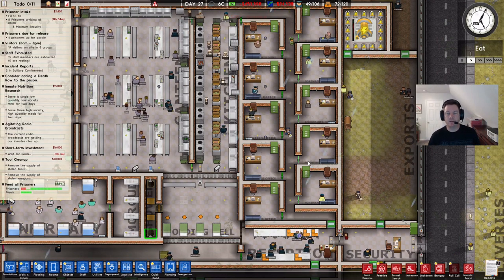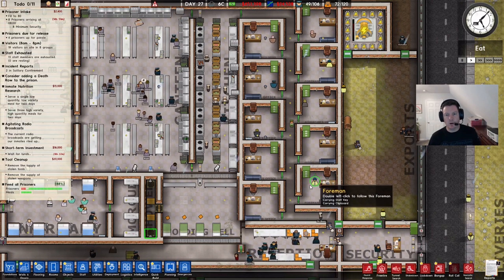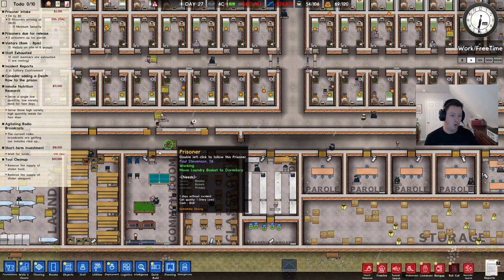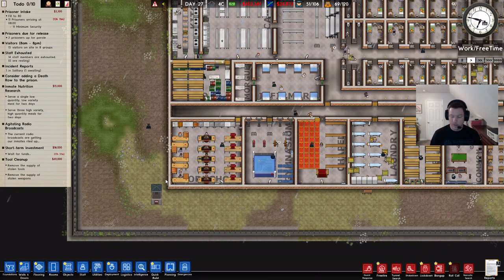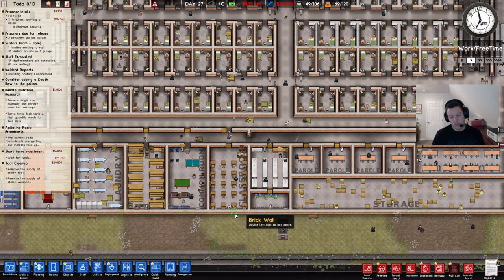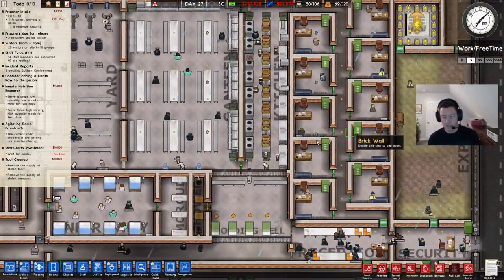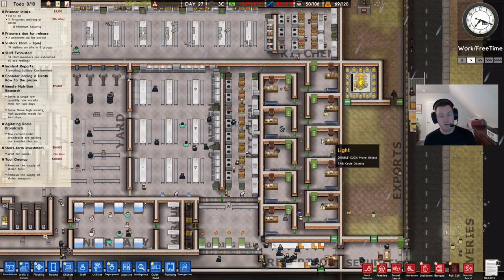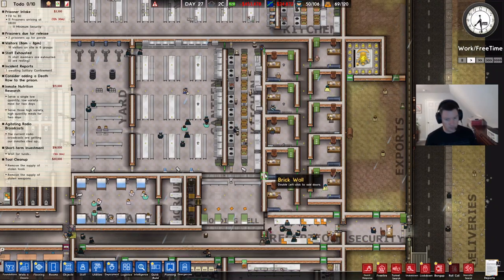Prison Architect tutorial series - Offices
In this episode of the tutorial series, we explore the general requirements for offices as well as some tips and best practices.